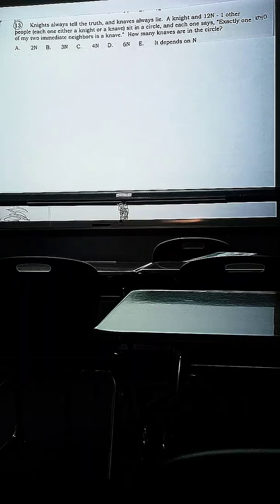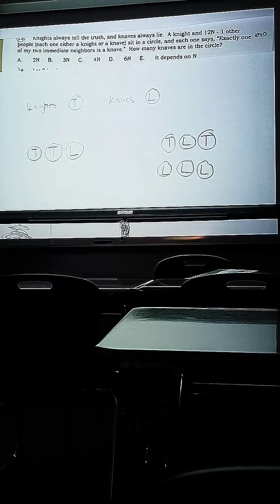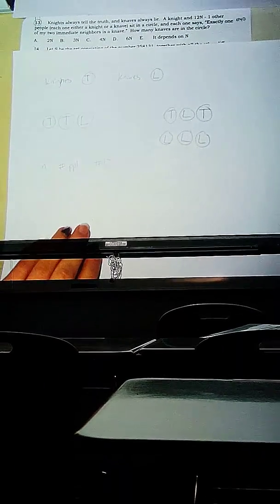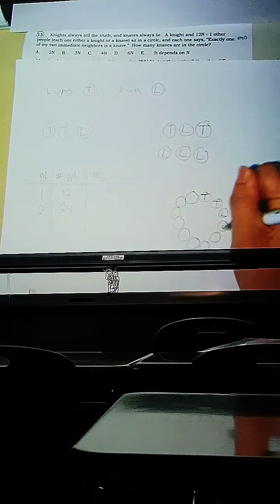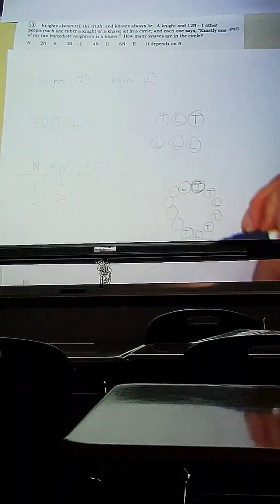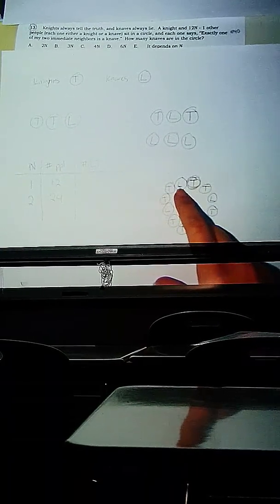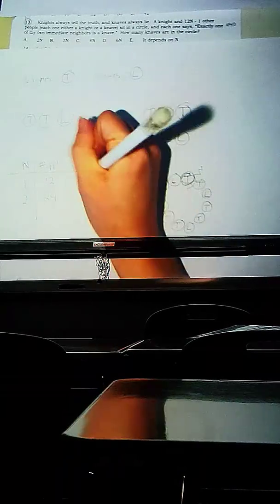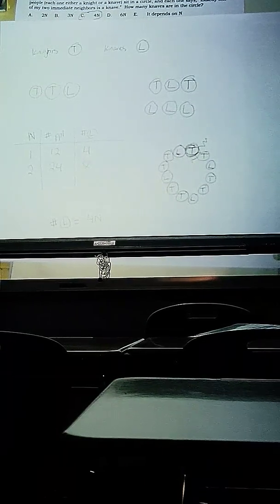Amatyc Knight Knave Practice Problem Solved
Lisa walks us through how she figured out the Knight Knave problem on the Amatyc practice tests.